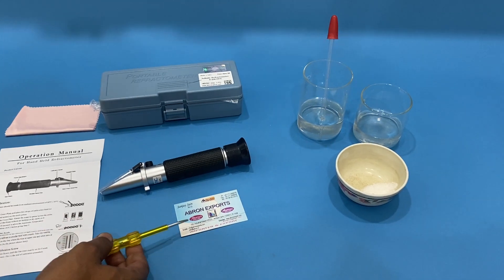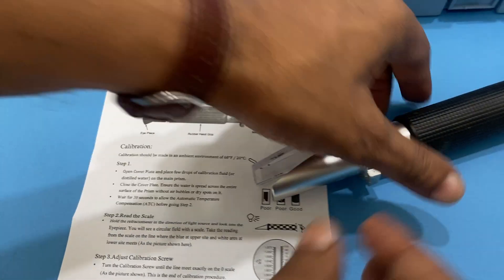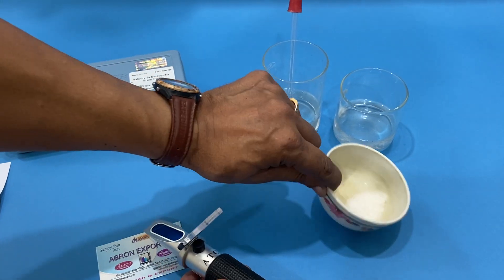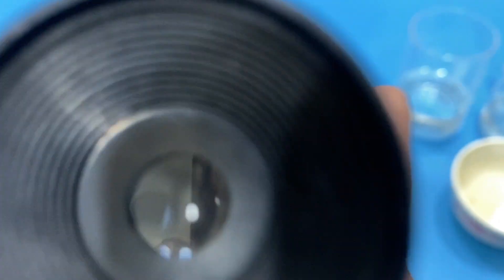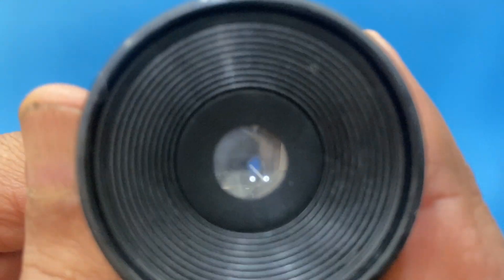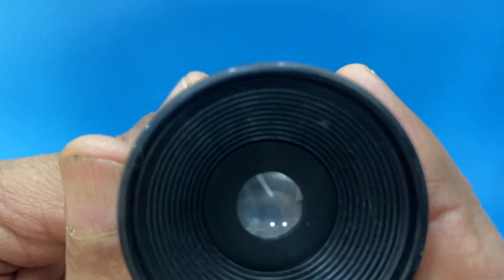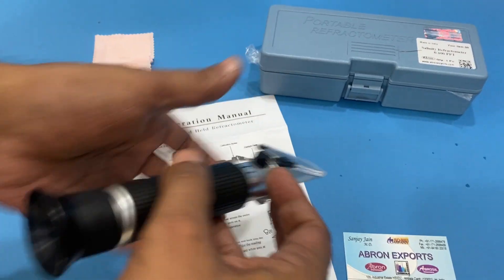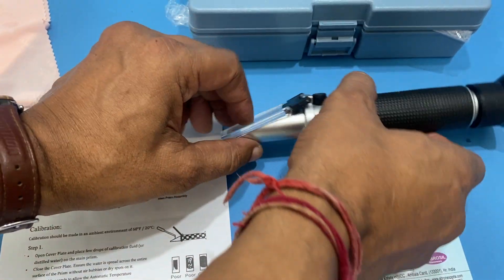How to use refractometer salinity testing 0-100% for marine water salt working parts by abron Eng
How to use refractometer salinity testing 0-100% for marine water salt working parts research lab study lake pond sea in English by Abron exports in English whatsapp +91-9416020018 tutorial parts study marine , marinebiology ,biotechnology ,Marinestudy, seastudy, secchidisc, secchidiscparts, secchidisctesting, abronexports, Handrefractometer, refractometer, salinity , Salinitytesting,